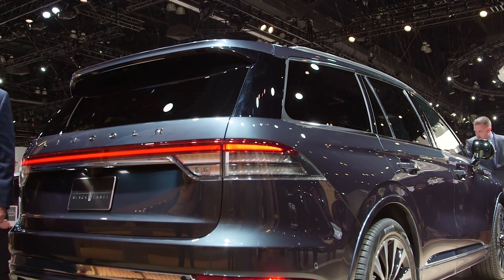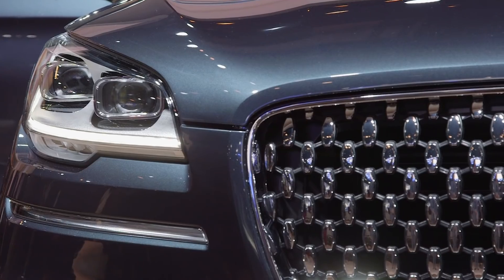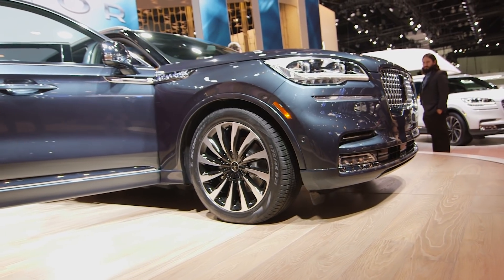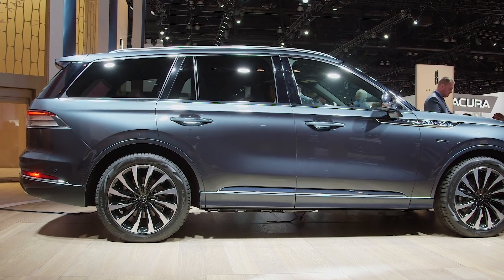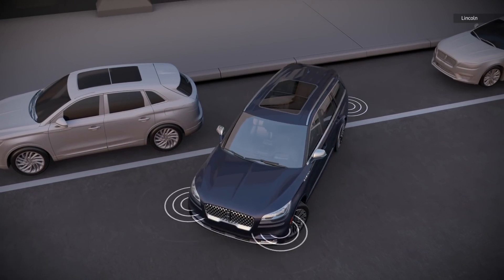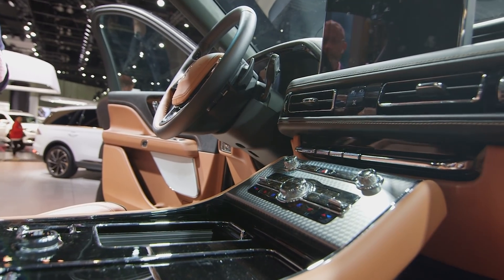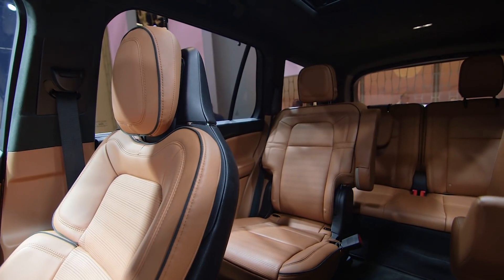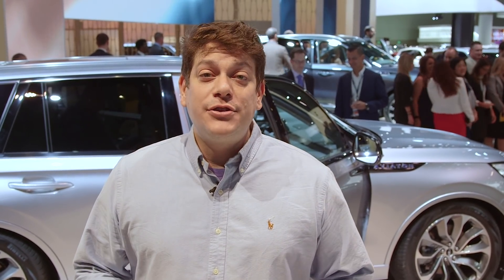2020 Lincoln Aviator First Look: A kneeling SUV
The Lincoln Motor Company is making its presence known at the 2018 Los Angeles Auto Show, unveiling the latest iteration of its popular Aviator line of SUVs, along with its upgraded version dubbed the Grand Touring.